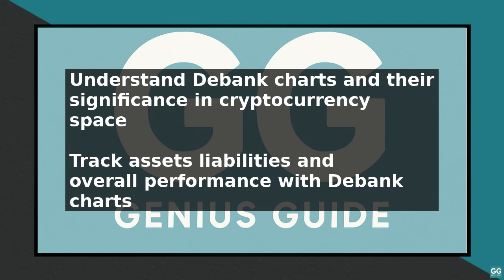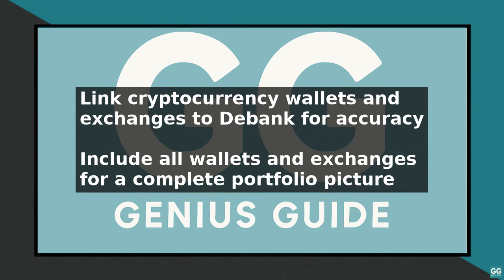Tips For Debank Charts (2025)